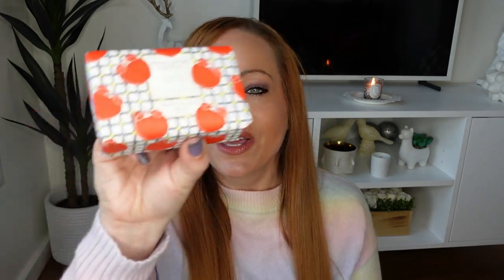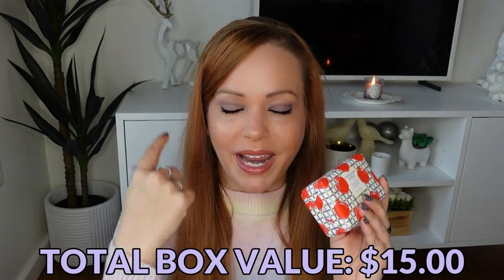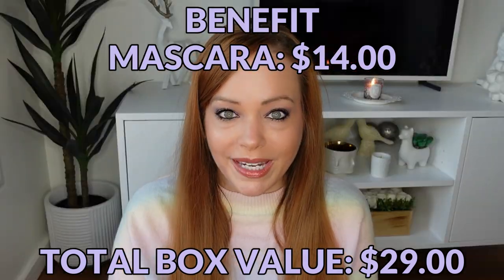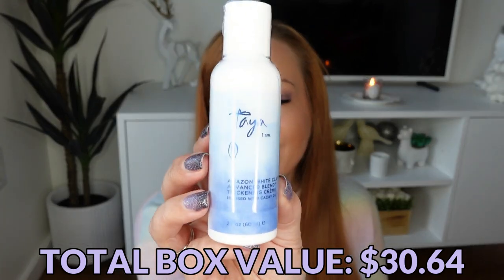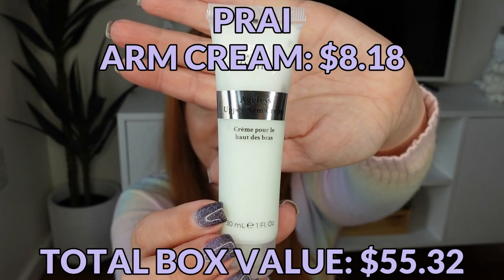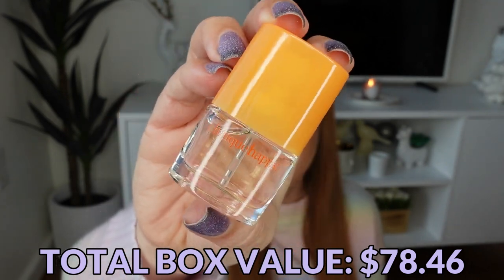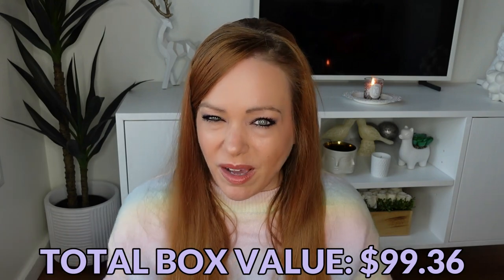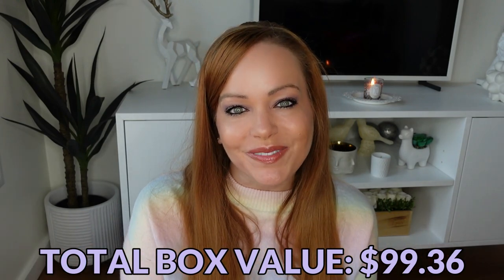HSN DISCOVER BEAUTY FIND YOUR MERRY BOX UNBOXING | HSN SAMPLE BOX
The HSN Discover Beauty Find Your Merry Box is available for $24

Inside the box:
Beekman Goatmilk Bar Soap $15.00
Benefit They're Real Mascara $14.00
Better Not Younger Wake Up Call Volumizing Shampoo $0.82
Better Not Younger Wake Up Call Volumizing Conditioner $0.82
Taya Amazon White Clay Advanced Blend Thickening Creme $16.50
PRAI Ageless Upper Arm Creme $8.18
Londontown Lakur $16.00
Clinique Happy $7.14
Skinn Divine Elixir Luminous Firming Cream $5.90
StriVectin Advanced Tightening Neck Cream $15.00